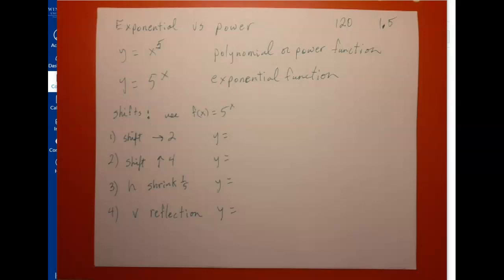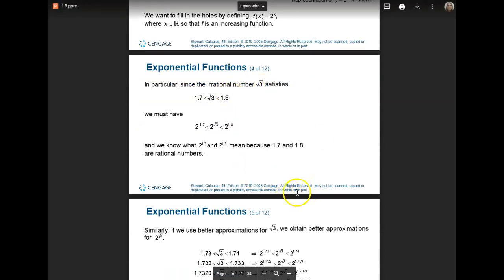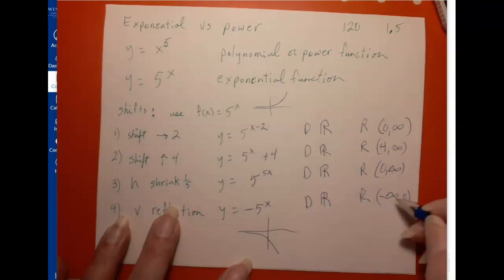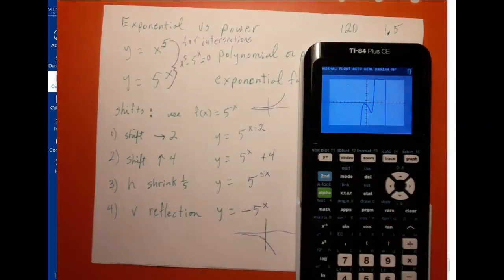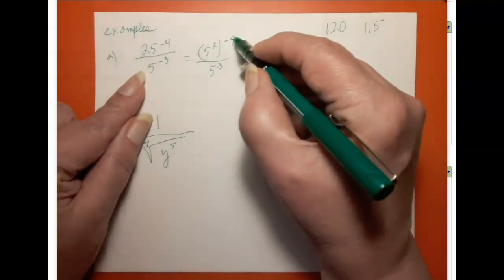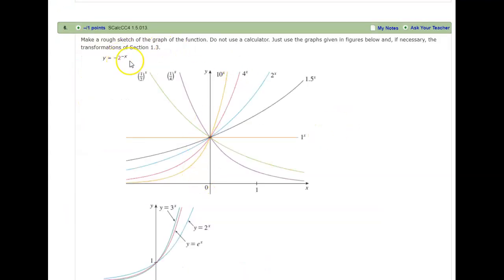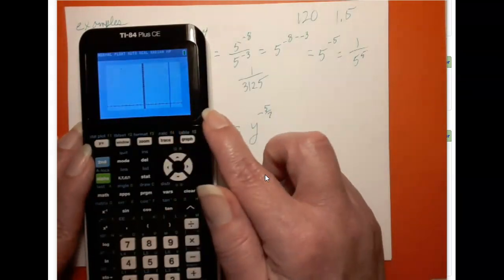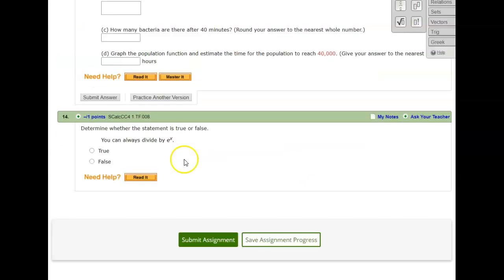Math 120 -- 1.5